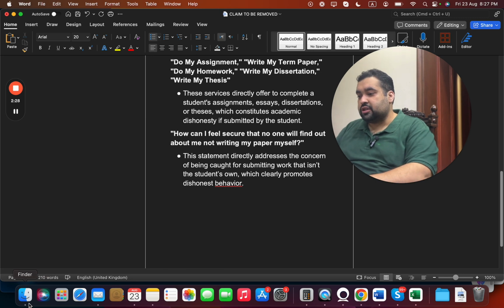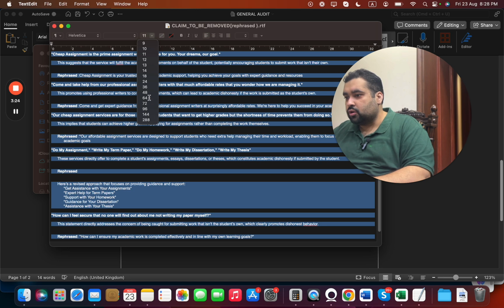Google Ads Case Study : Assignment Writing Services - PPC Approval!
Hello everyone, I'm Ali Raza, a certified advertising professional offering Google Ads services. In this video, I present a case study on Google Ads for assignment writing services. I discuss a client's challenges, Google's strict policies, and how we resolved ad disapprovals. View our process, including audits and website improvements.

A case study on Google Ads for assignment writing services highlights issues with ad disapproval due to terms like "affordable" and "cheap." Ali Raza discusses strategies to resolve these issues, including website audits and content adjustments, ultimately leading to successful ad approval. Professional assistance is offered for similar challenges.

Highlights:
00:18 Google Ads poses challenges for assignment writing services due to strict guidelines. A recent case study highlights successful strategies to navigate these obstacles and improve ad approval rates.
          -Understanding Google's stringent policies is crucial for running ads related to educational services. Non-compliance can lead to disapproval or account suspension, affecting visibility.
          -Conducting a thorough initial audit of the client's website is essential. Identifying problematic phrases can help in making necessary adjustments to improve ad performance.
          -Adjusting content on the website to avoid words that trigger disapproval is vital. Rephrasing marketing messages can enhance compliance and increase the chances of ad approval.
02:08 Google advises against students having others complete their assignments, emphasizing the importance of originality. They believe such practices hinder learning and academic integrity.
          -Coding errors like placeholders can lead to content issues and ad approval problems. Understanding these errors is crucial for maintaining website quality.
          -Improper link management and slow page loading speeds can negatively impact Google rankings. Addressing these issues is essential for better online visibility.
          -Collaborating with Google as a partner can provide valuable insights and solutions for common errors. This partnership can enhance the effectiveness of website management.
04:17 To resolve ad disapproval issues effectively, it's crucial to remove problematic terms from your website. This ensures smoother ad approval and enhances overall advertising success.
          -Dedicated support is available for resolving Google ad issues, including disapprovals and suspensions. This assistance can guide users through the necessary adjustments.
          -The process of rephrasing content can significantly improve ad approval chances. It demonstrates the importance of adapting language to meet advertising guidelines.
          -Professional help is offered for various Google ad-related challenges, including audits and management services. Engaging experts can facilitate smoother advertising experiences.